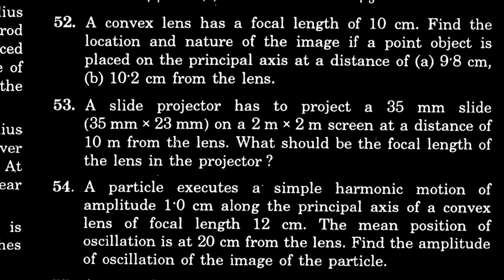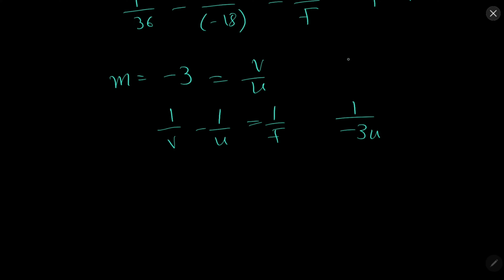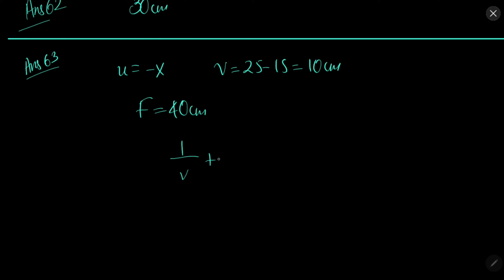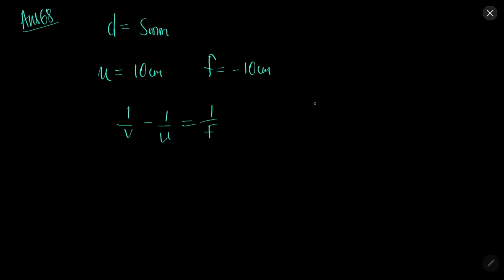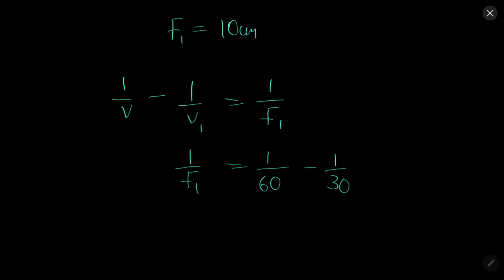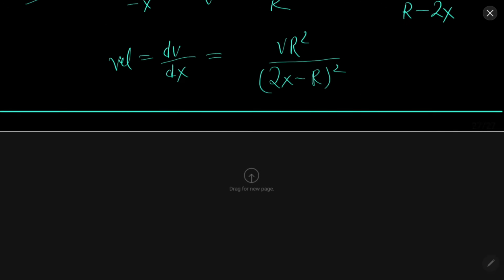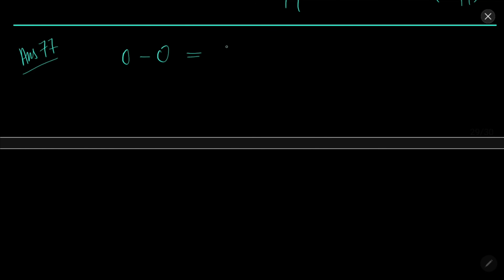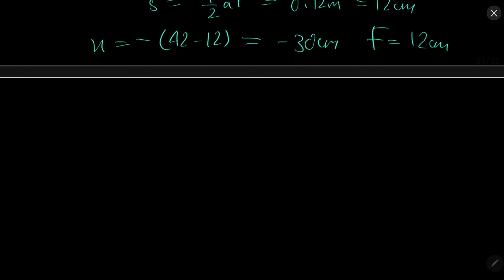18.7 Problems 4 | HC Verma Book Class 12 | HC Verma Book Explanation | HCV Solutions